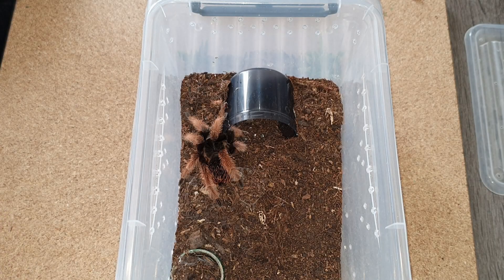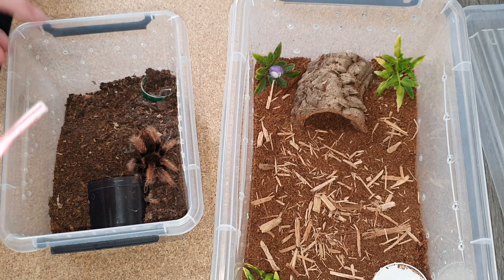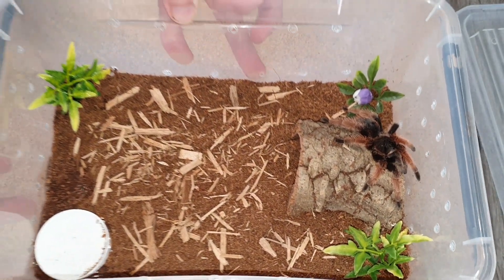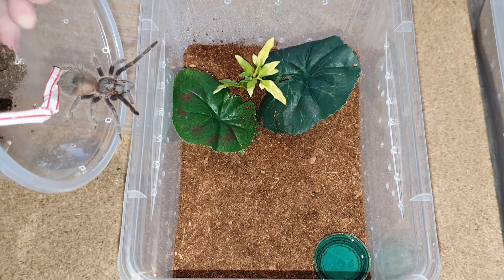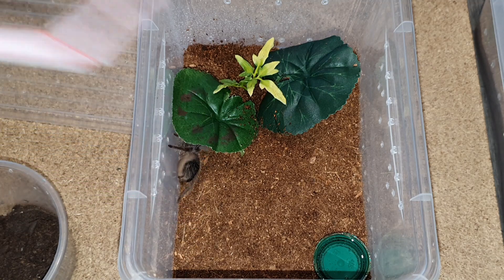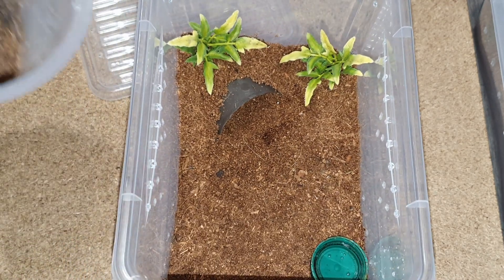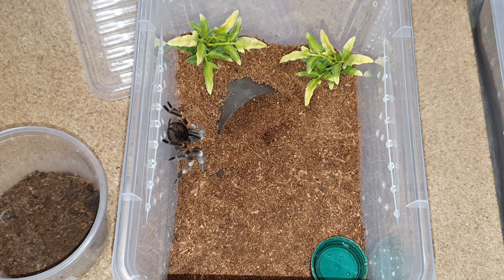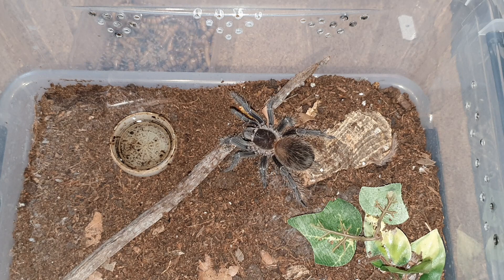Rehousing 3 Tarantulas and a quick update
In this video I am going to rehouse the B klaasi, L parahybana and the B hamorii and I give an update + quick feed :D